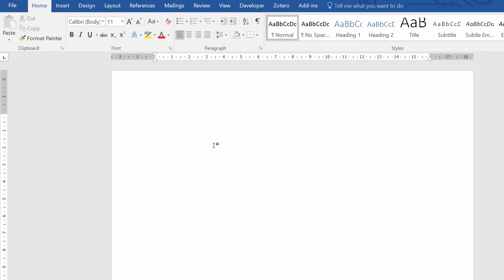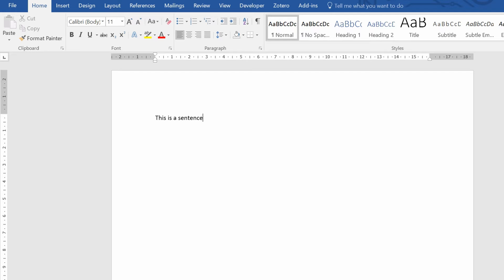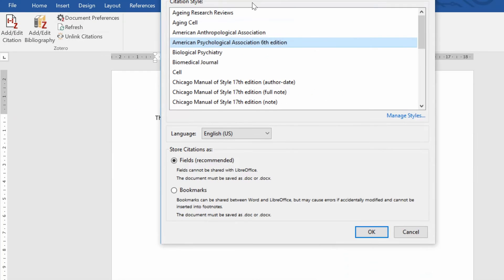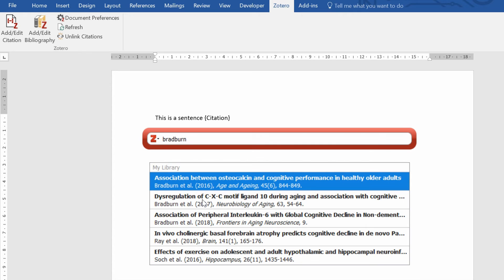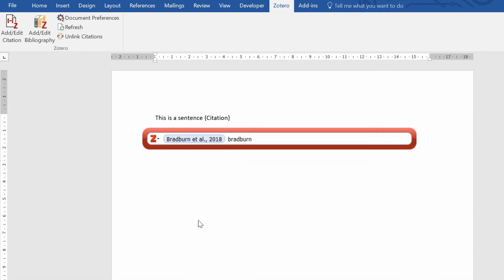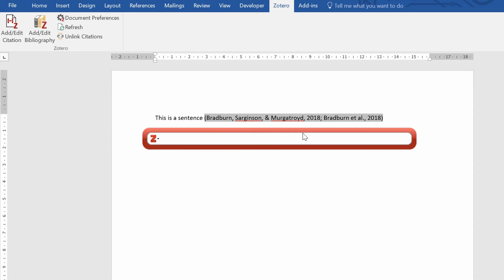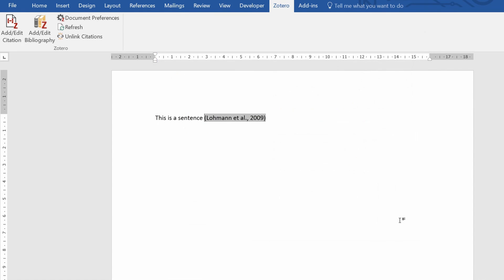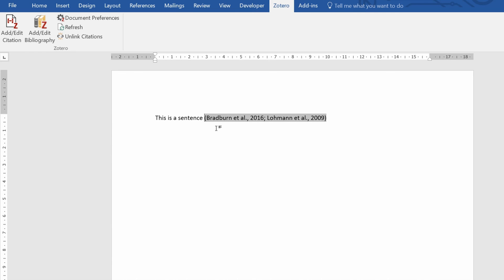How To Insert Zotero Citations Into Microsoft Word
In this guide, I will demonstrate how to use the reference manager Zotero to swiftly add and remove citations into a Microsoft Word document.

Software (Zotero 5.0.34.5 and Microsoft Word 2016)